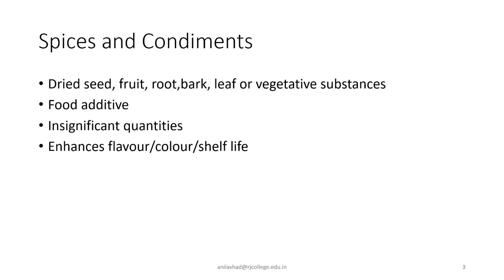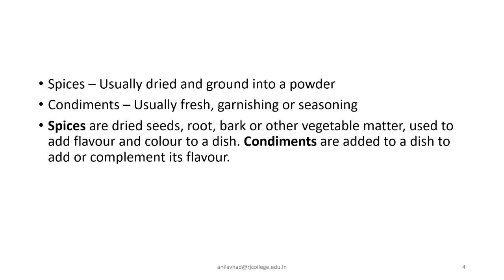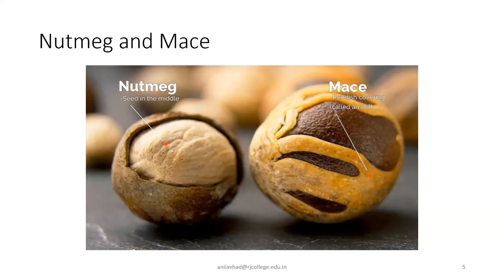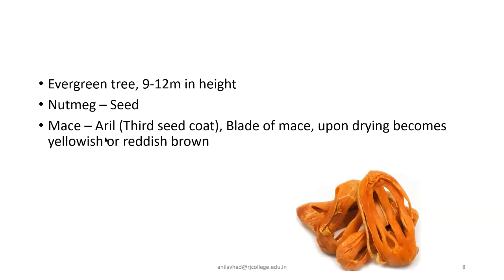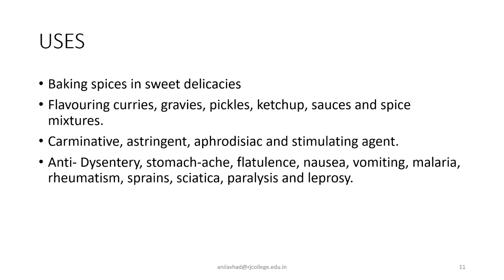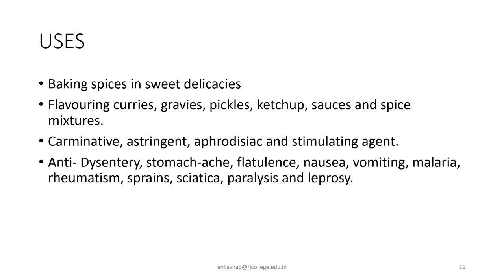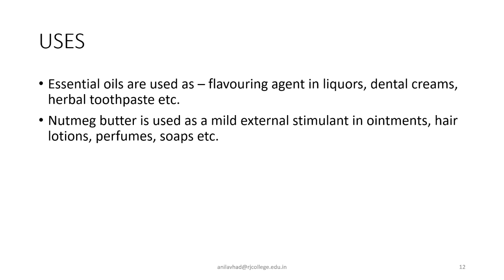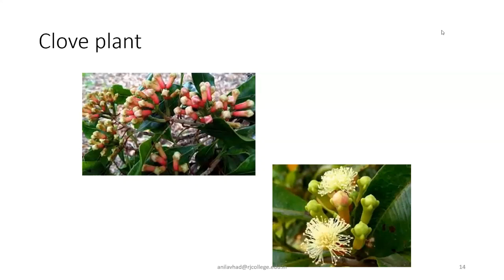Economic Botany Spices and Condiments Nutmeg, Mace and Clove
Introduction to Spices and Condiments, Botanical sources, Active constituents, Properties and Uses of  Nutmeg, Mace and Clove